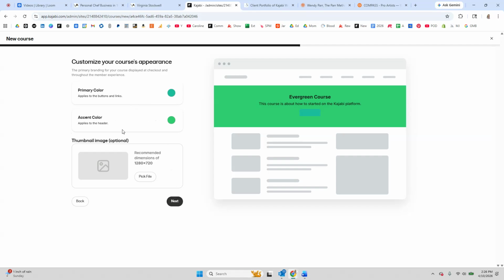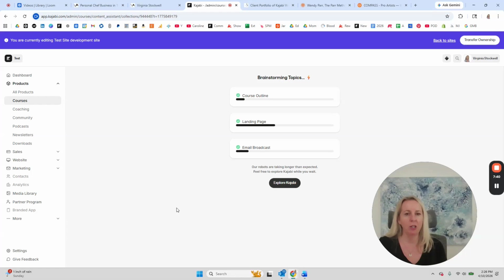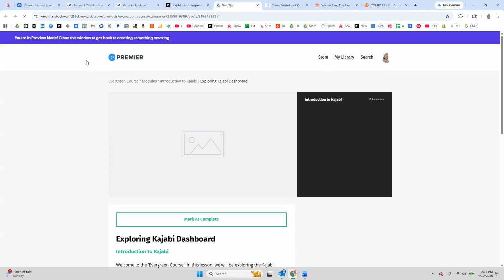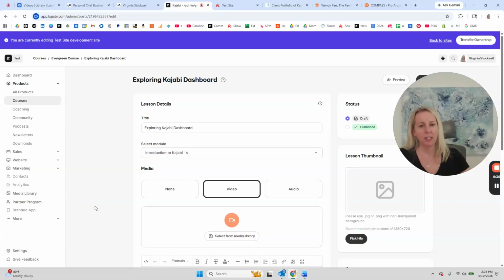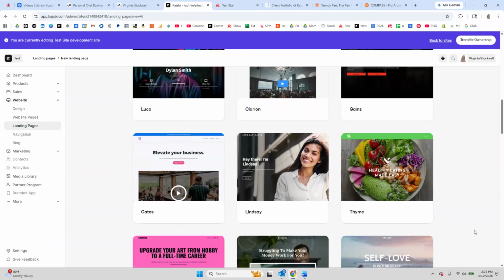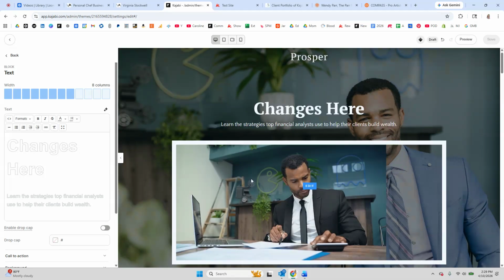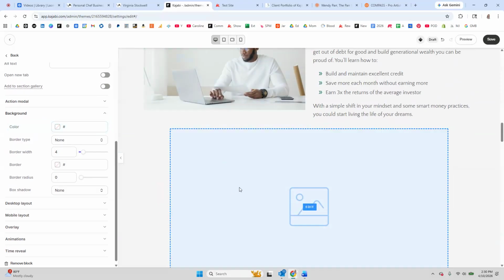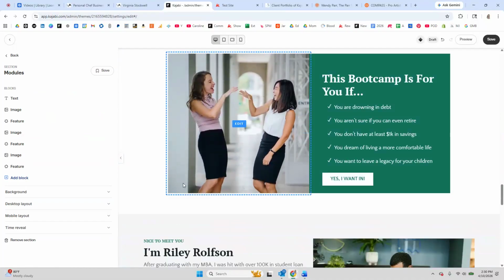How Did They Do That? Selling Online Courses in 2026 Explained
What does an online course website looklike, check out examples

• Do-It-For-Me services